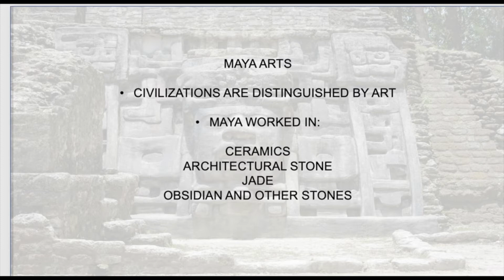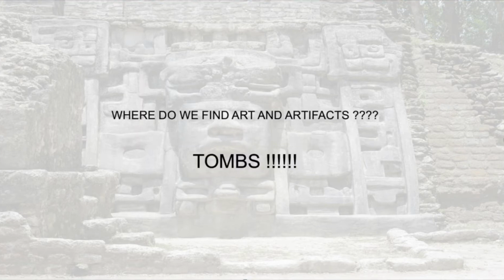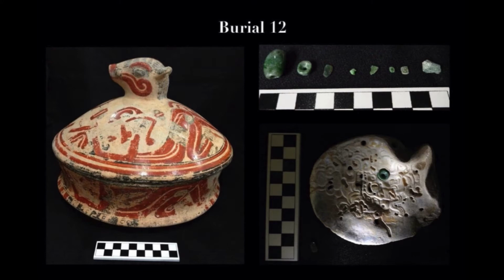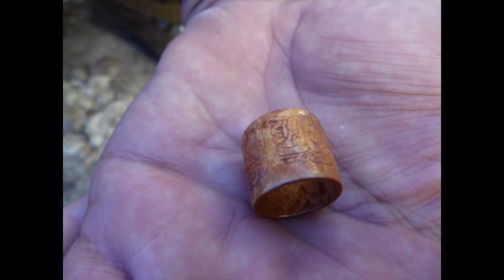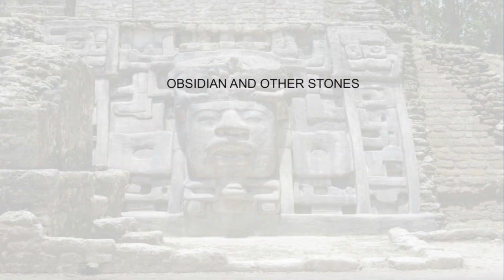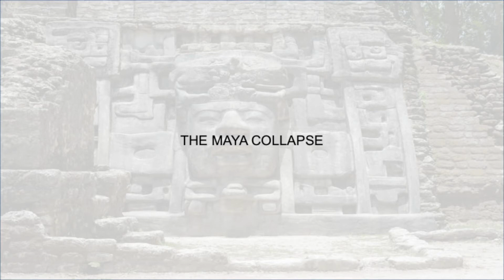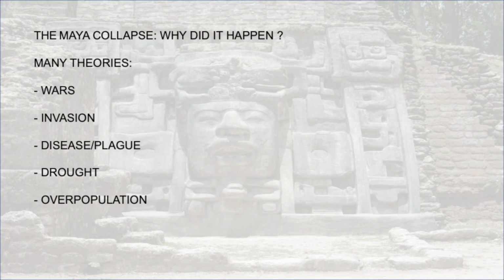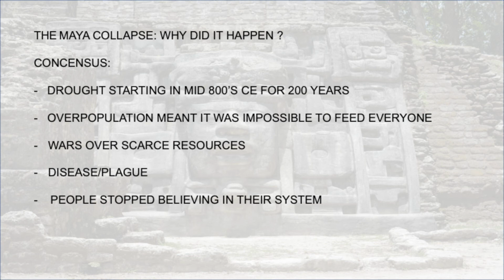Intro to the Maya 3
Third and final video introducing the Maya. Designed for 6th and 7th grades.  Covers Maya art, the Maya Collapse and Conclusion